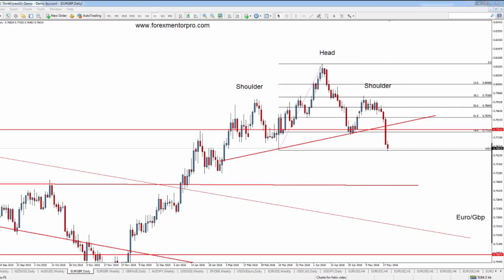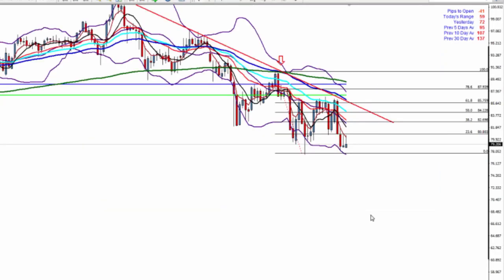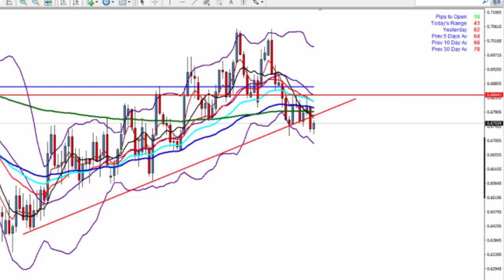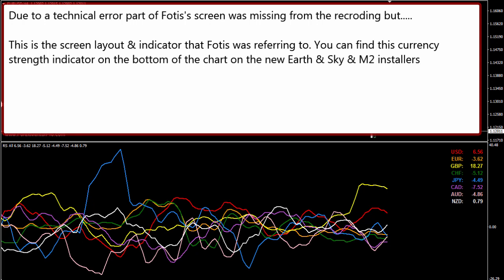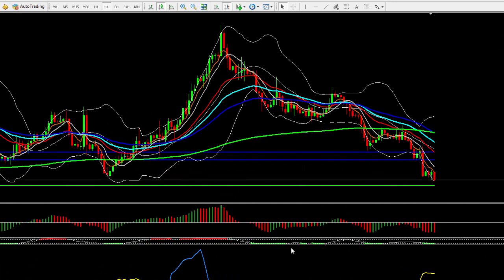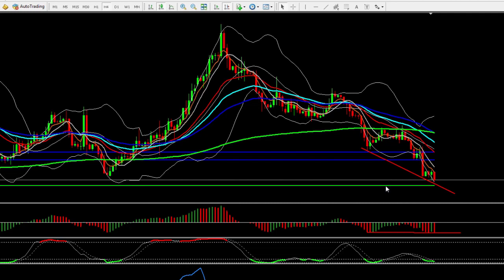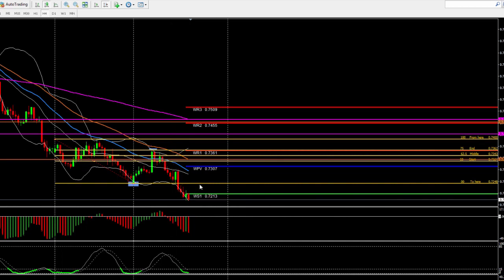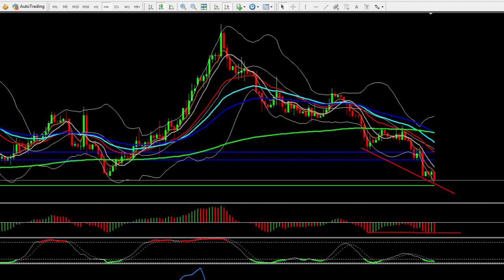Forex Mentorpro First Live Training Session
First live training session with forex mentors, Marc Walton, Fotis Papatheofanous MBA, Pierre Du Plessis and Judith Waker showing how to trade forex for just $1